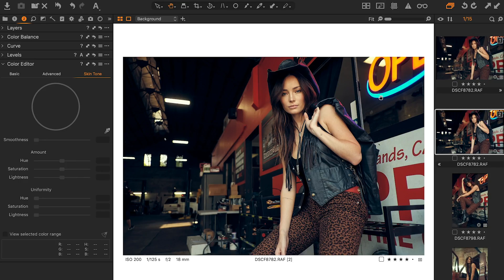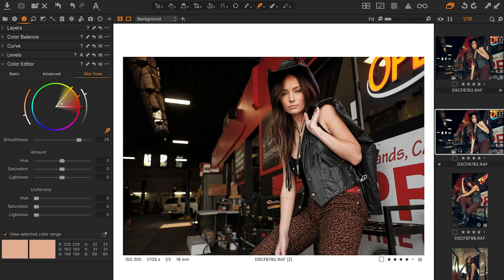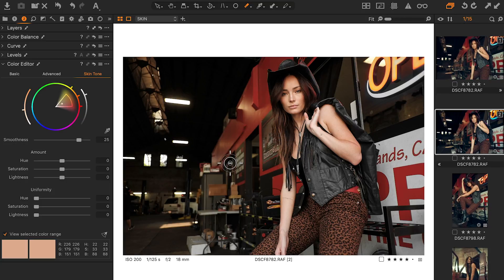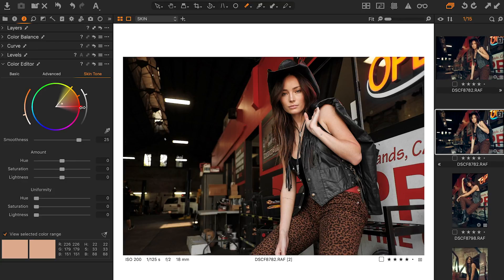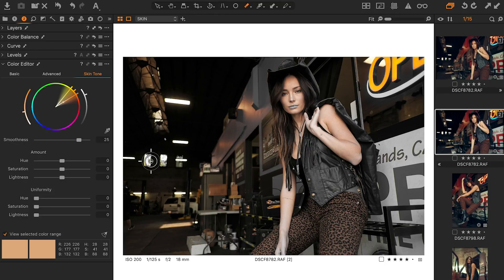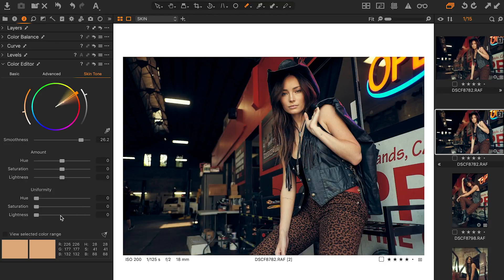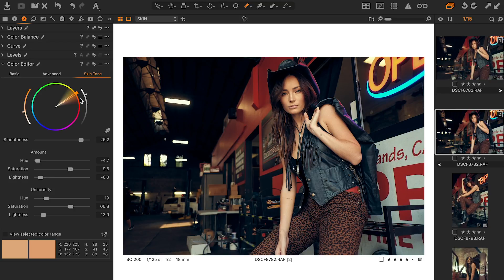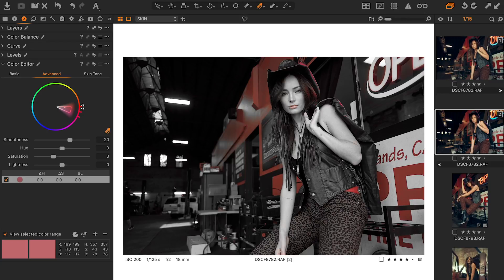The Secret to Capture One Pro Skin Tone Tool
So here's a quick and easy tip for when using the skin tone tool in capture one!

Check out Capture Ones current sales! Link provided to me by Capture One!